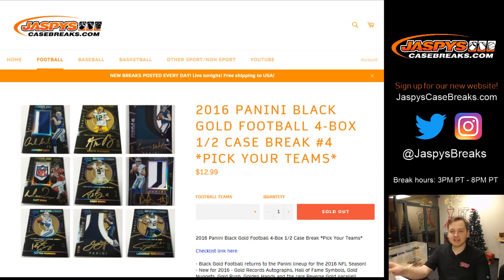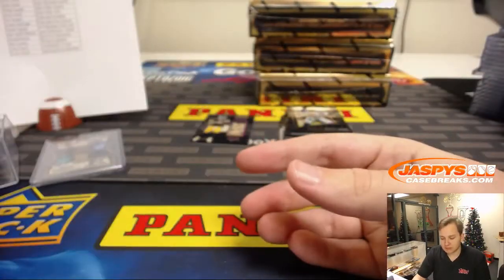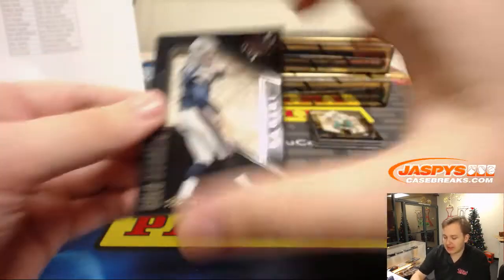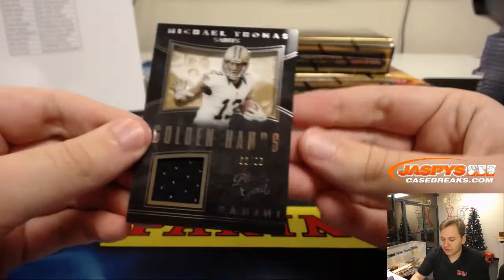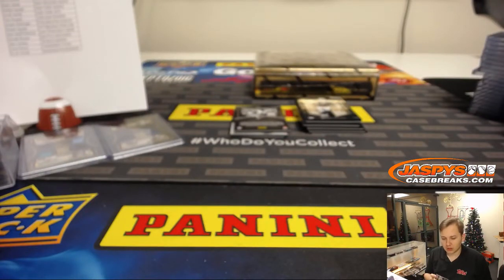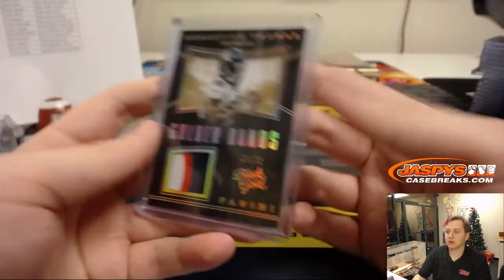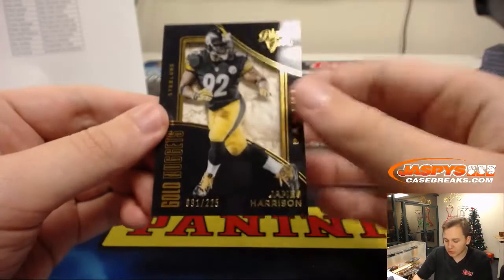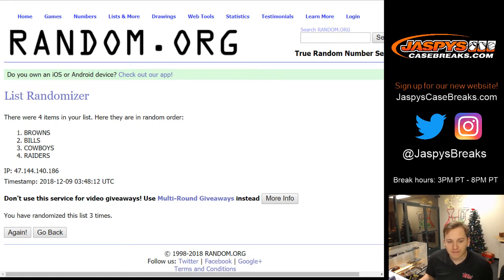12/8 - 2016 Panini Black Gold Football 4-Box 1/2 Case Break #4 *Pick Your Teams*